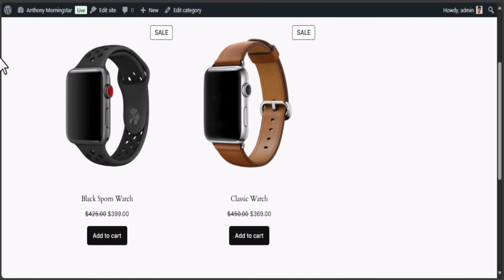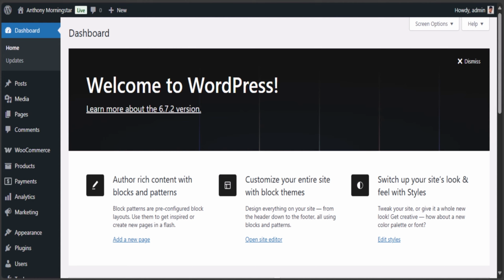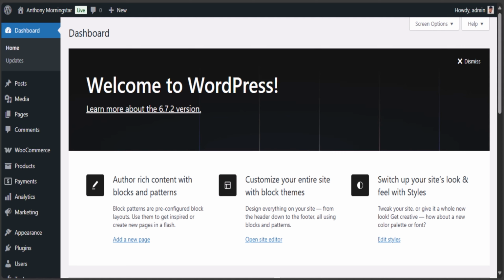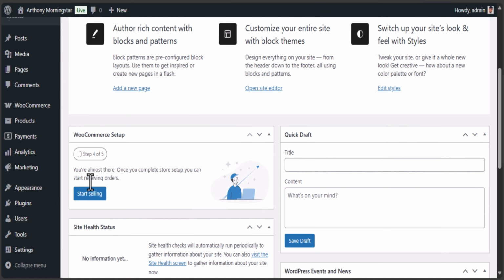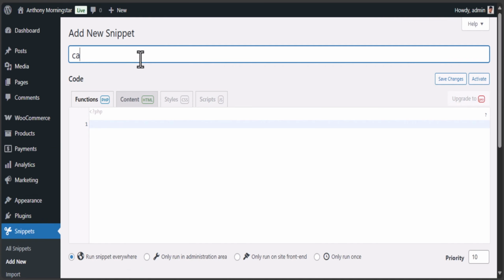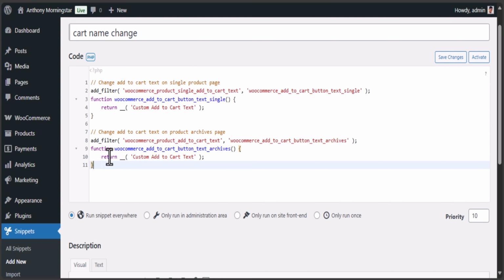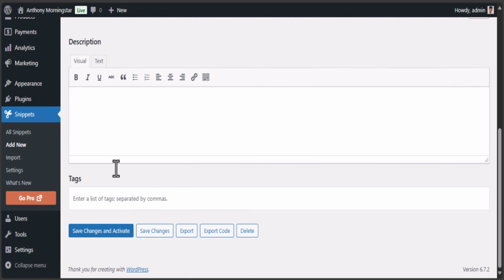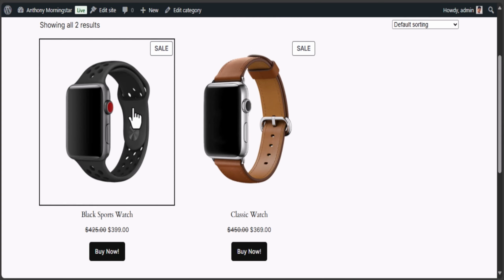How To Change Custom Add to Cart Text In WooCommerce (Without a Plugin)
Hey everyone! Welcome back to Anthony Tutorials. In this tutorial, I'm going to show you how to change the 'Add to Cart' text in WooCommerce without using a plugin.